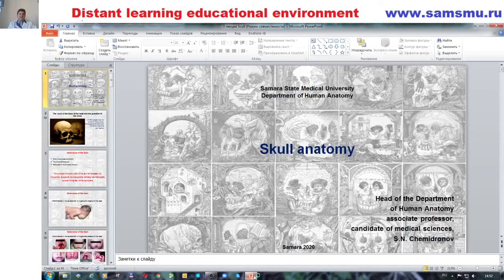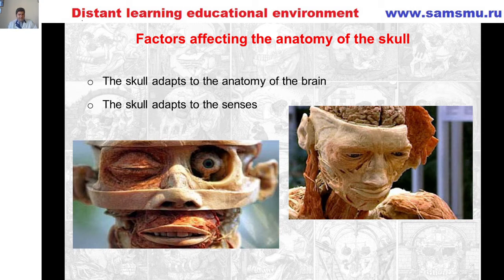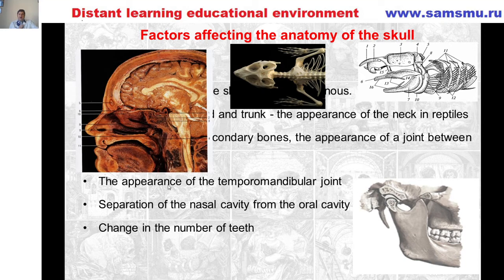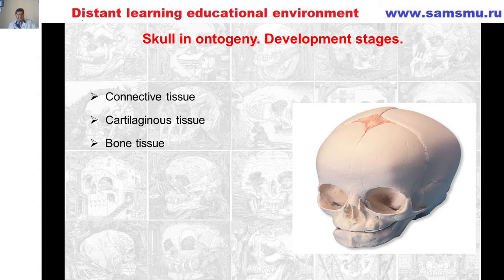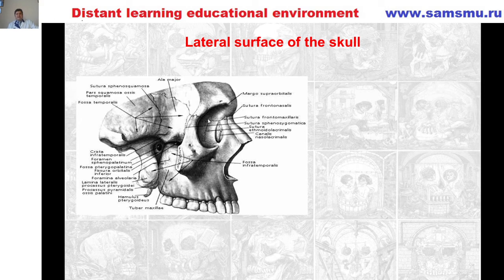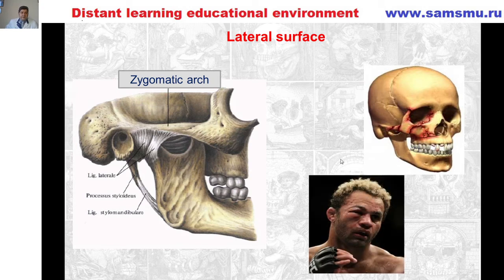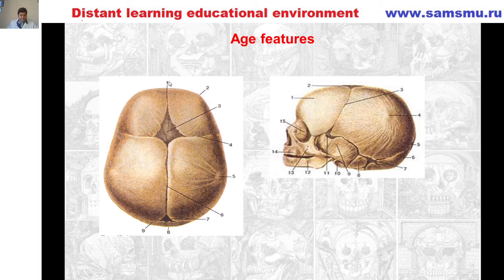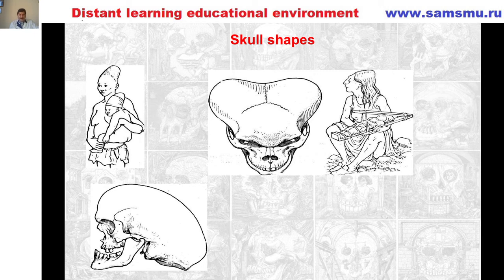Skull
This lecture is about skull bones anatomy. Cranium.